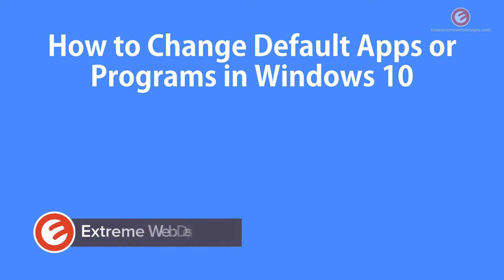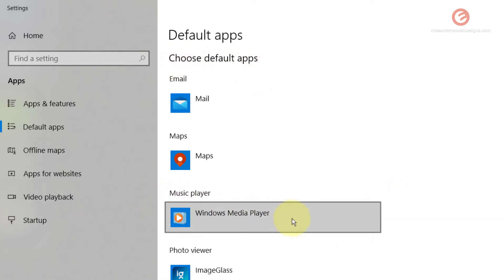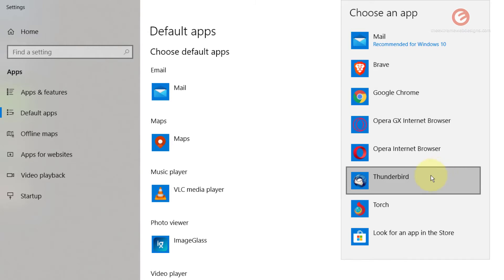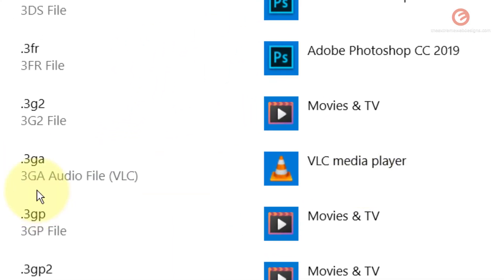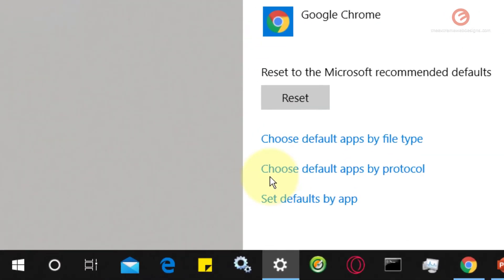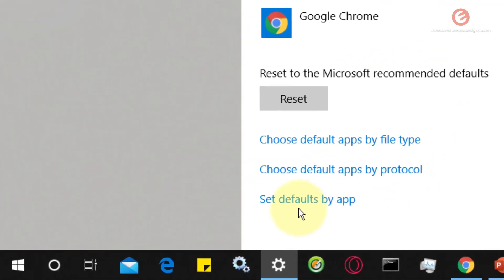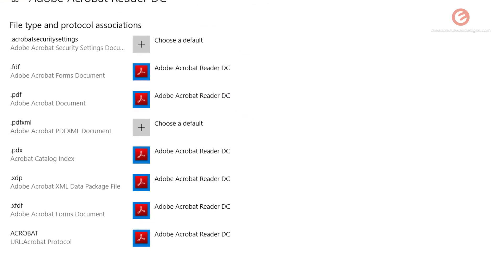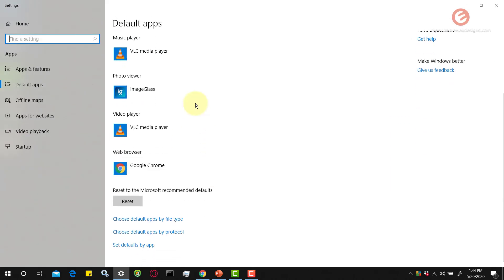How to Change Default Apps or Programs in Windows 10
Are you wondering how to change the default Apps or Programs in Windows 10? In this video, I will share 4 ways to change the default app or program association. Using the techniques shown in the video, you will be able to associate an existing file type with any other program of your choice and ensure that the new file associated is used every time the file is launched. So let's start!